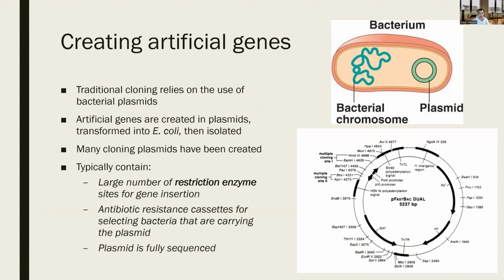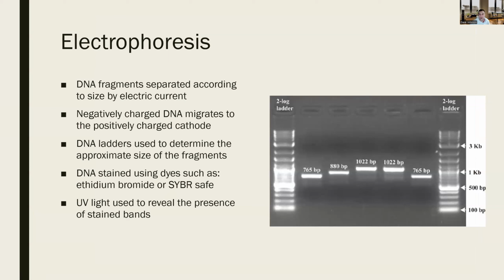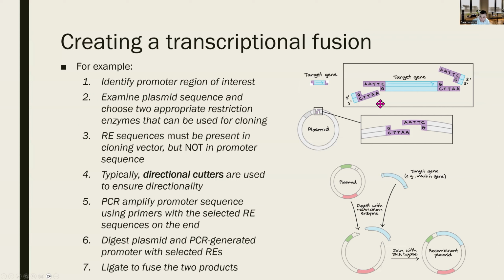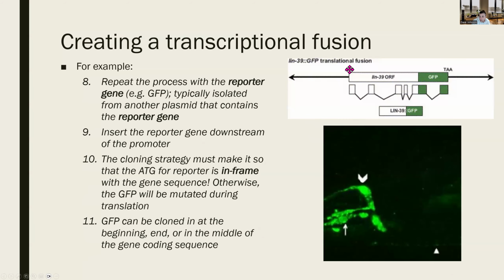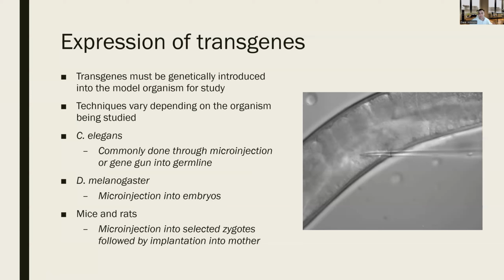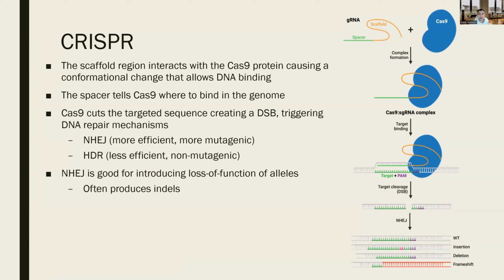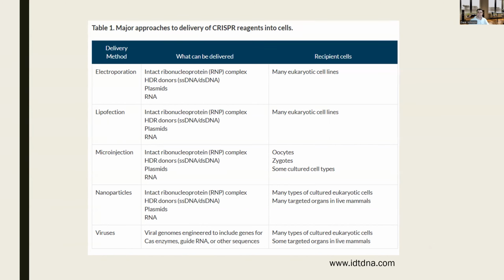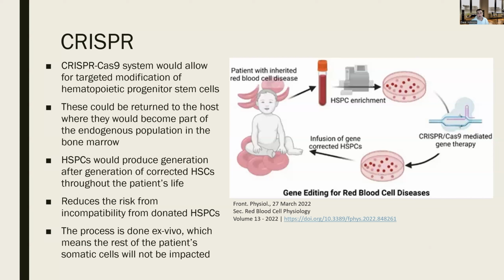Molecular Cloning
In this video, I will discuss the topic of molecular cloning. You will learn how artificial genes are created, how they are introduced into bacterial and other species, and what we can learn from them. You will learn the difference between transcriptional and translational fusions, and how CRISPR is changing the game! I hope you enjoy!